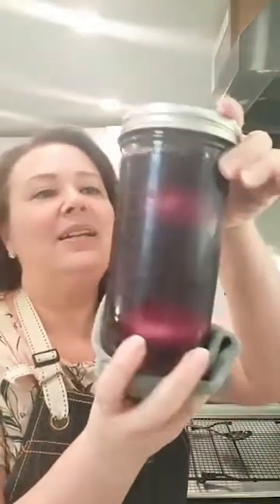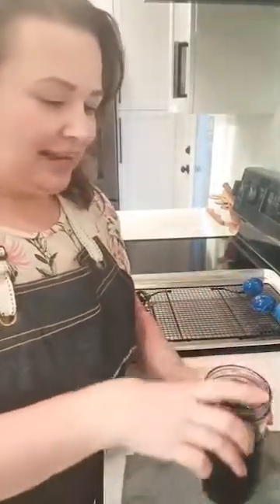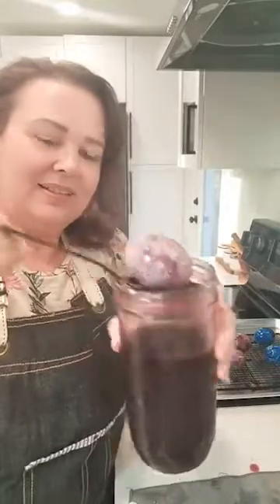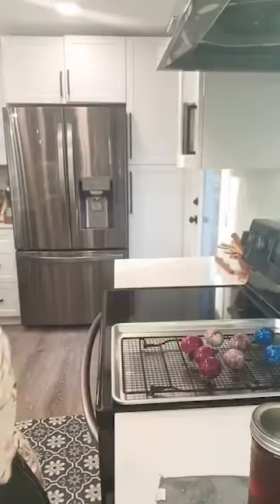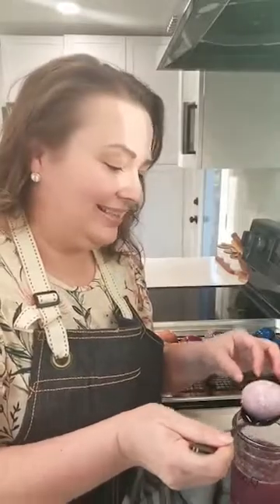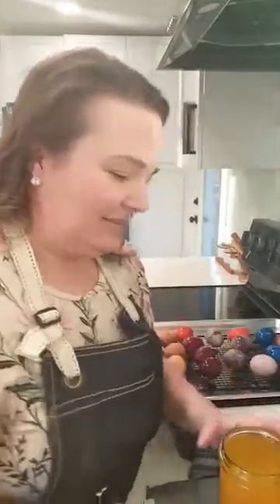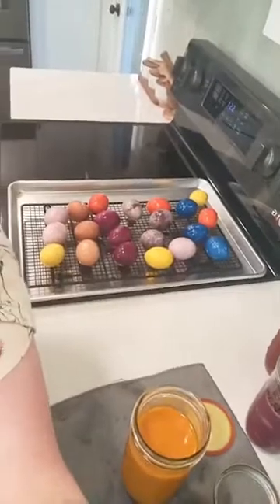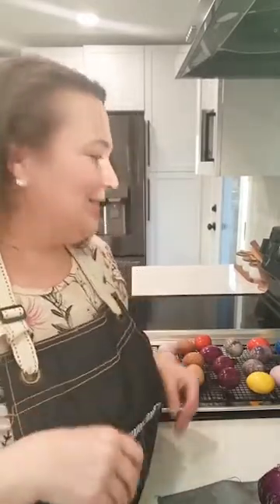How to Dye Easter Eggs Naturally | Live with Amy Cross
Today I share with you how to dye Easter Eggs naturally.  This year, I tried out a couple new colors and they're beautiful!  Since my life has changed because of berries, I had to experiment with some new colors.  Also Mike walked in the door as I was ending the video and I wish I would have caught his reaction to the eggs; they're even more vibrant in person!

✅ You can find the instructions for how to make these
🔍 Find out more tips and tricks for my most popularly requested produce items

Come join me at The Cross Legacy, where I give all kinds of tips on produce storage and prep, as well as additional lifestyle hacks for self-sufficiency and recipes for families with food allergies!

📦 See something you like in the video?